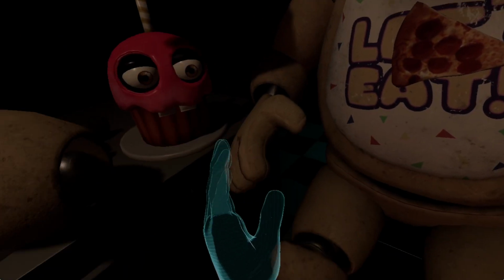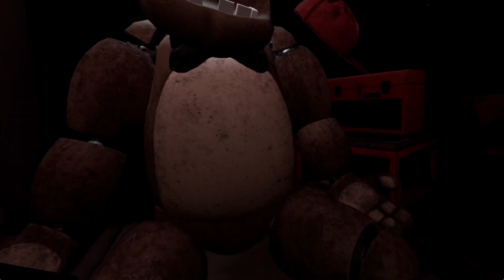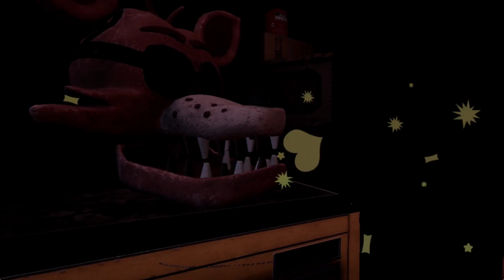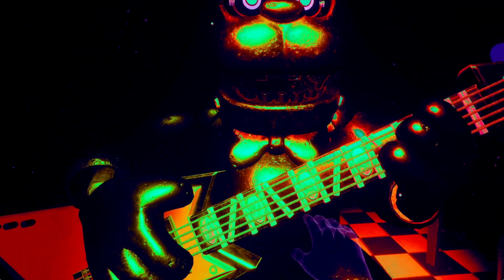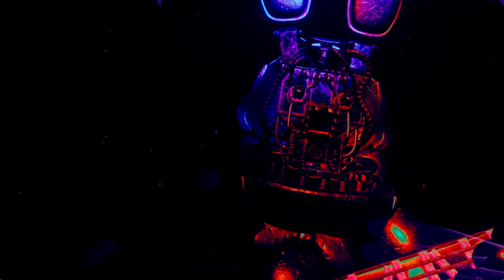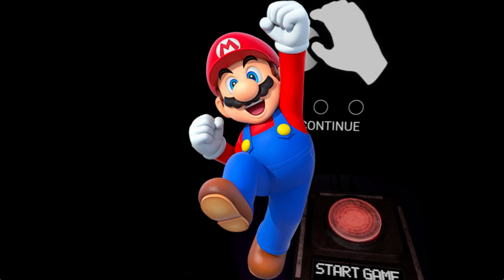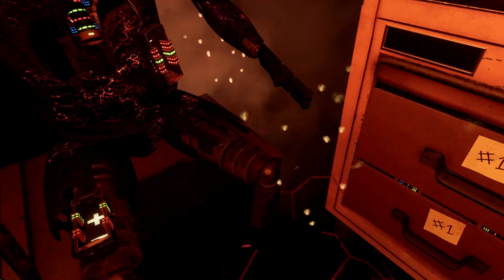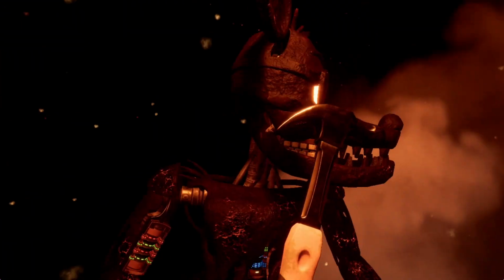Parts and service! (FNAF Help Wanted Part: 2)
In this episode i fix all the animatronics!